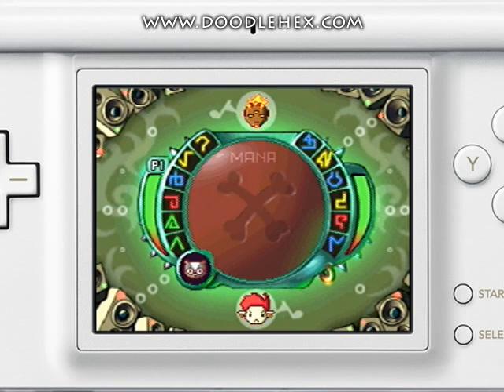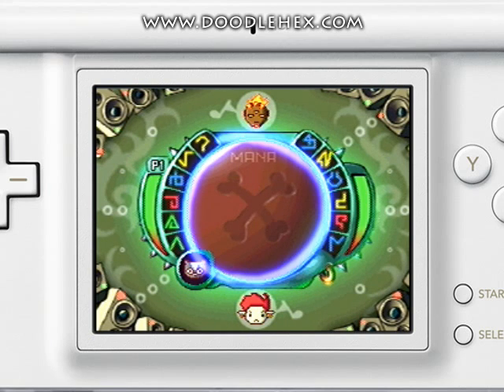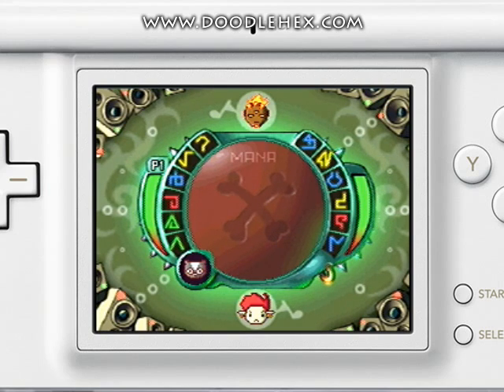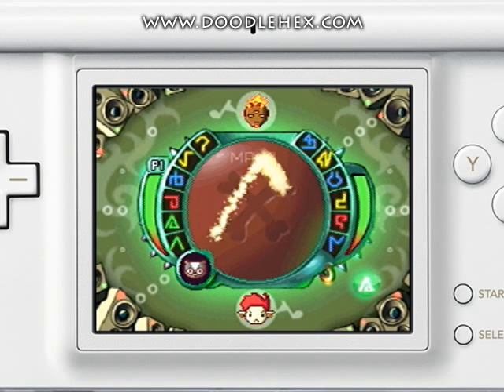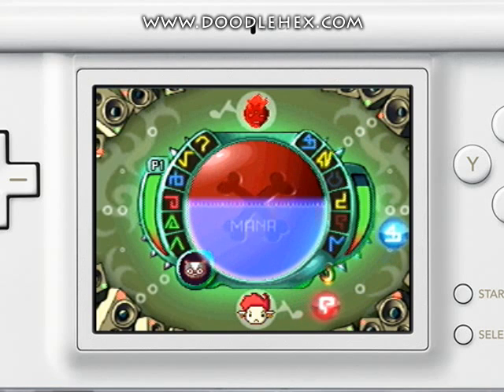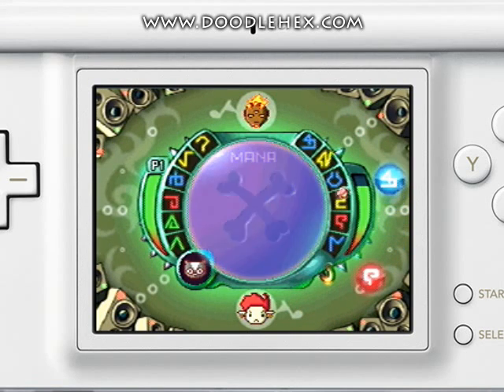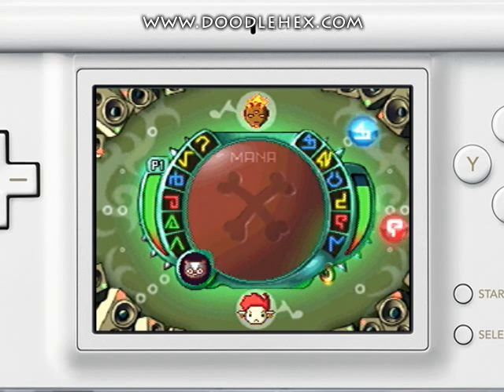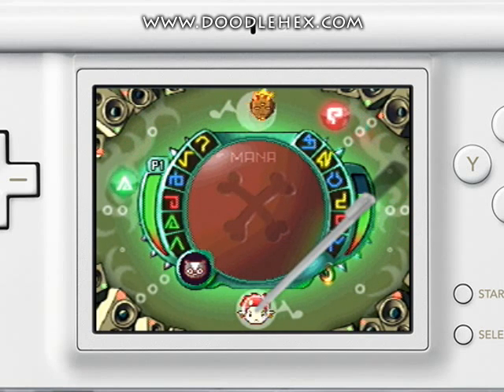Doodle Hex Game Play Video 01. basic Concepts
Here you have first insight to real gameplay footage. Looks really promising!